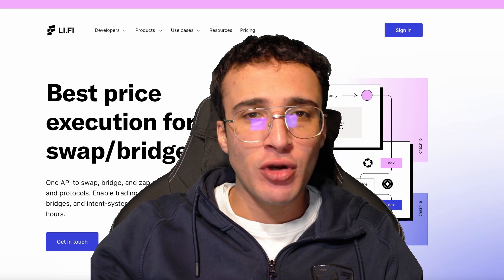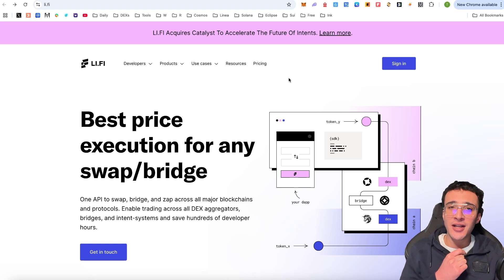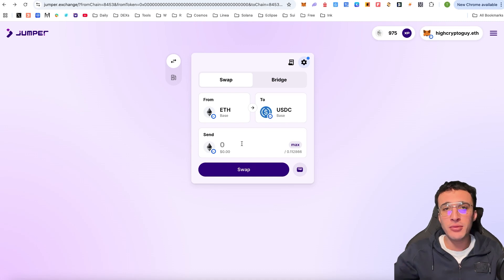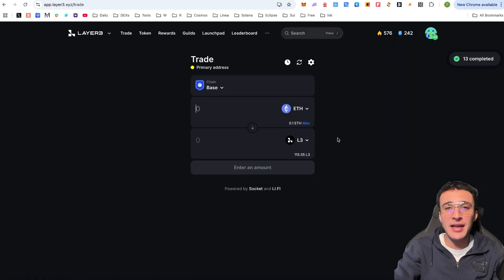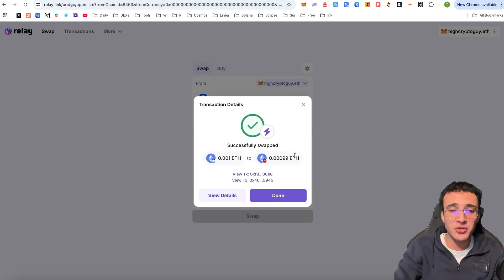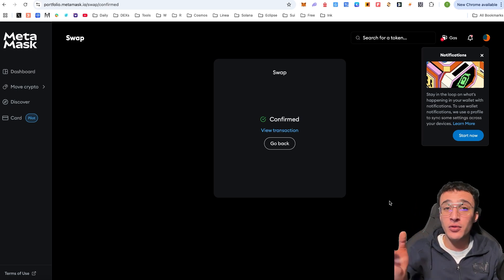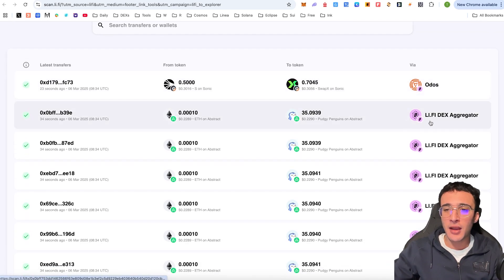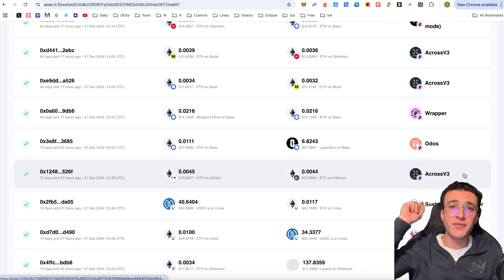Li.Fi Airdrop Tutorial [8-in-1 AIRDROP!]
Li.Fi is coming with its confirmed airdrop in 2025, and this video will show you multiple protocols you can use to qualify for the $LIFI airdrop and many others along the way.

Time Stamps
0:00 Intro
0:45 Is the Li.Fi Airdrop Confirmed?
1:50 How To Qualify For The $LIFI Airdrop
2:23 Jumper Exchange
4:22 Layer3
5:28 Relay Protocol
6:55 MetaMask
8:36 Across
9:23 Li.Fi Explorer (Track Txs & Volume)
10:47 Conclusion